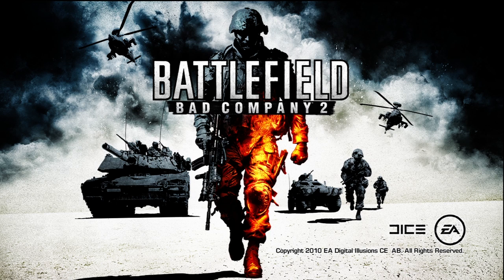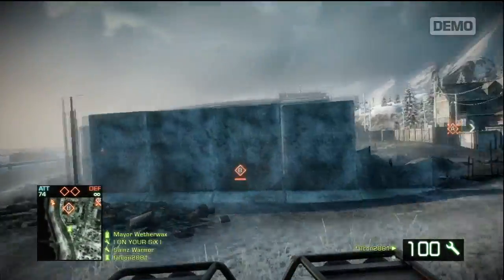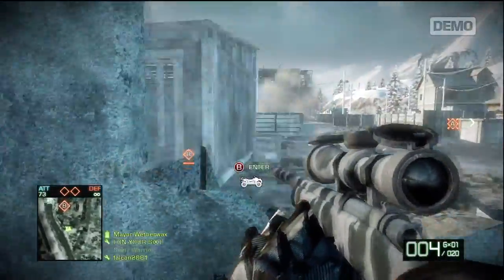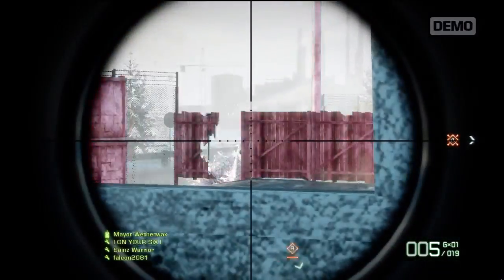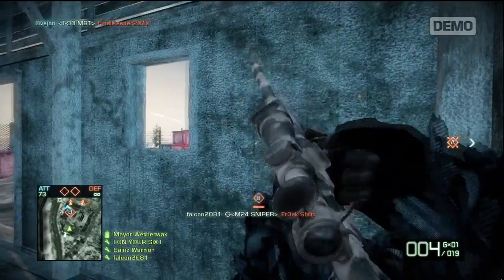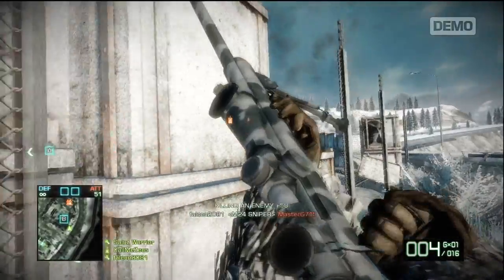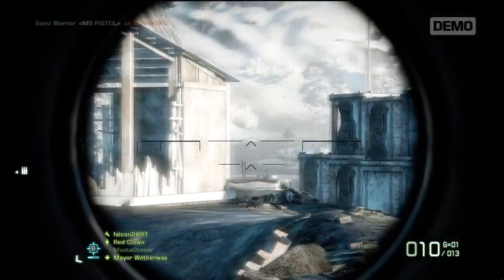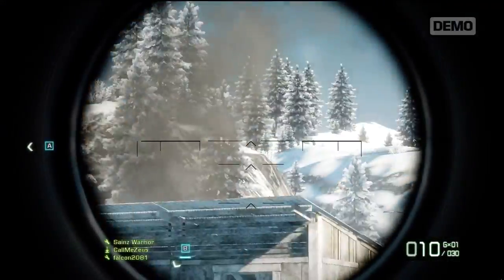Battlefield Bad Company 2 Demo Gameplay Base1 Montage ::M24 - Type 88:: [w/Intro Commentary].mp4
Hey guys here I have Part 1 of 3 of the battlefield bad company 2 demo gameplay. The final video for the demo as the demo ends Feb. 25th and I cannot wait for for the retail game to come out. I hope you guys enjoy the video as this was my first attempt at adding music. I have TONS of gameplay footage still for the last 2 videos that you will enjoy. For now enjoy the first part of this trilogy series!! It will help the channel grow.